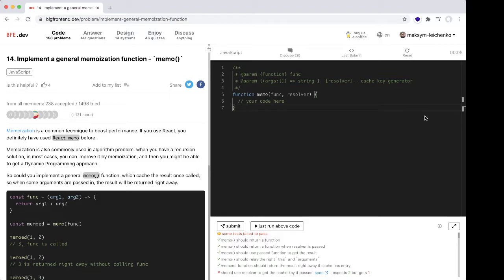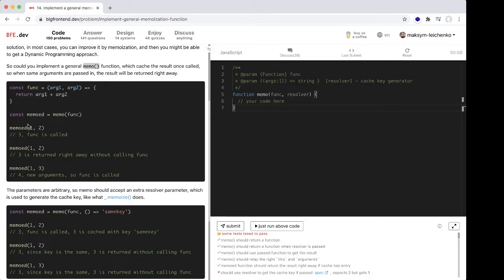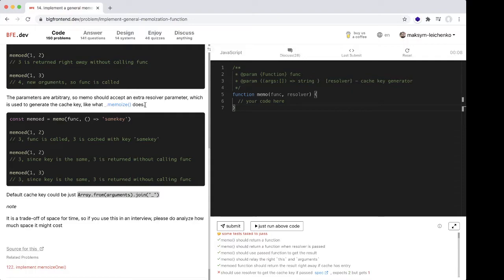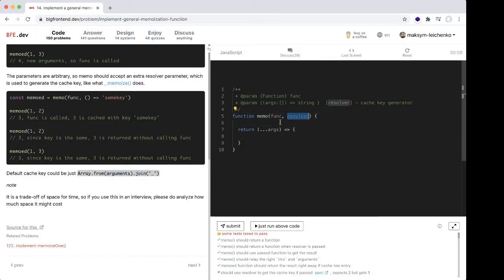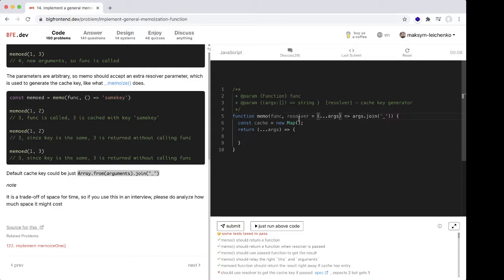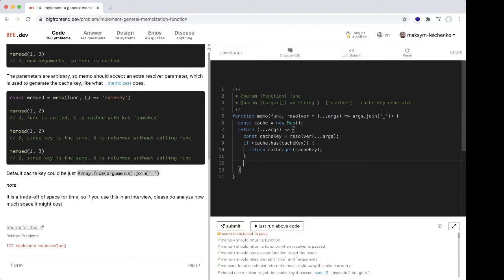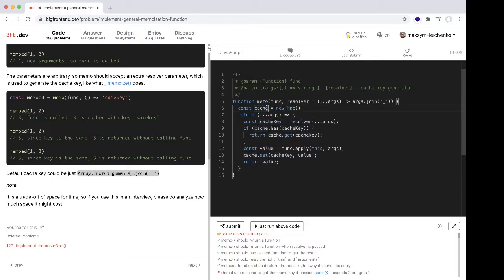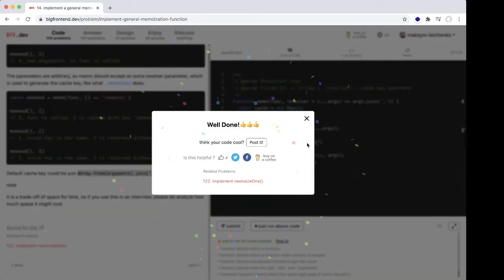bigfrontend.dev #14. Implement a general memoization function - `memo`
Could you write your own memo() ? Yes u can!